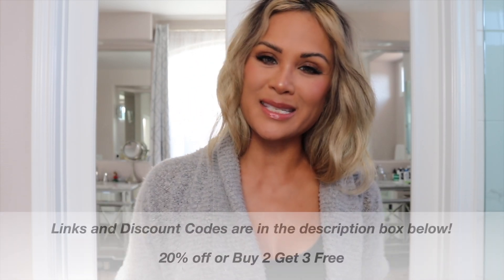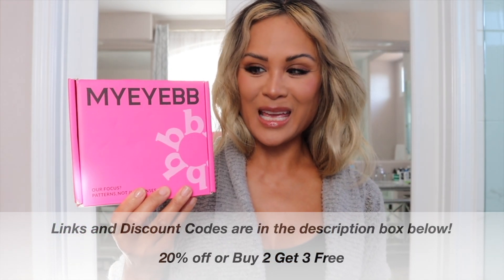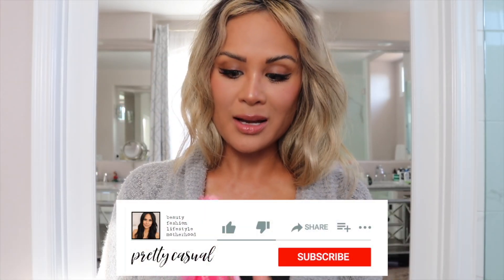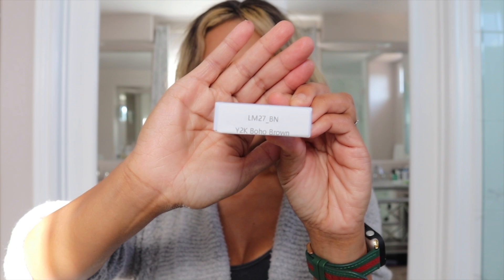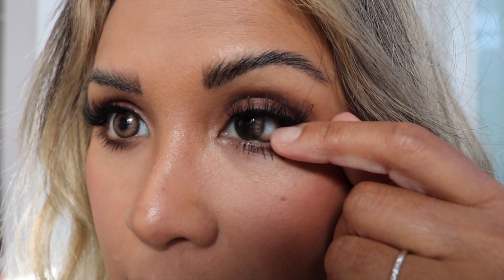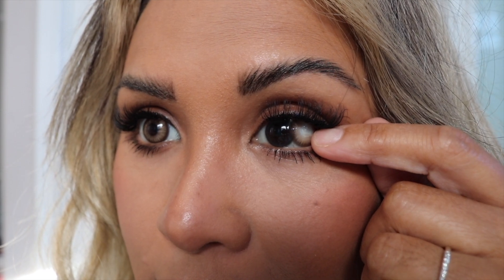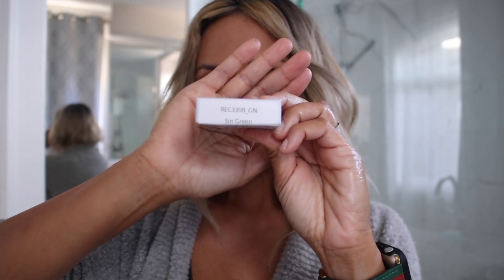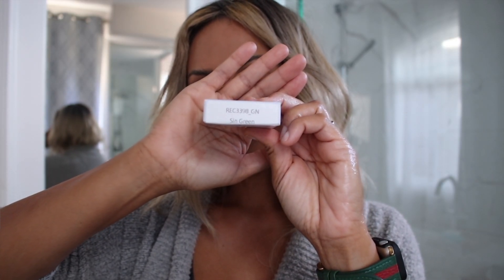MYEYEBB CONTACT LENS REVIEW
I will be trying different colored contact lenses from MYEYEBB.
💛Code ''prettycasual'' for buy 2 get 3 free （ADD 5 ITEMS TO CART）